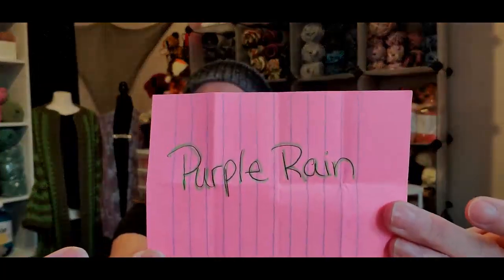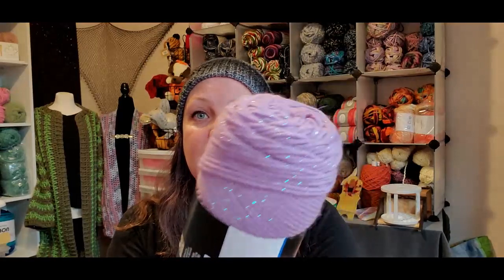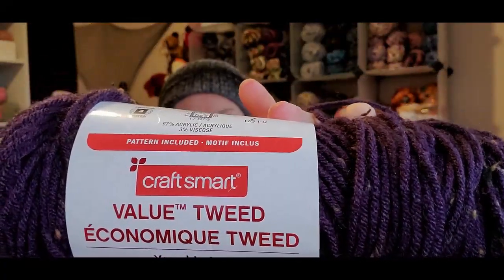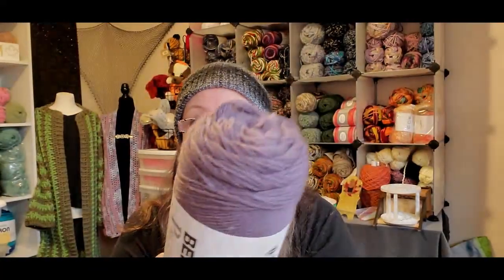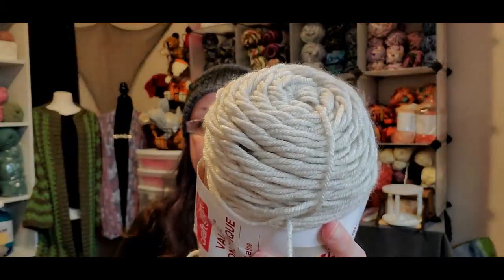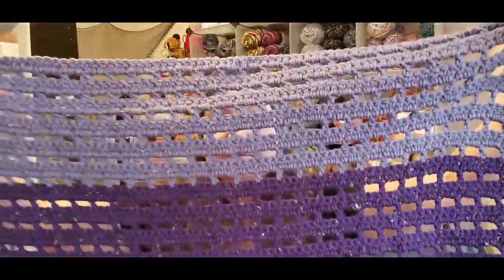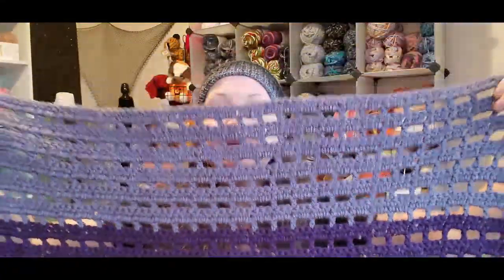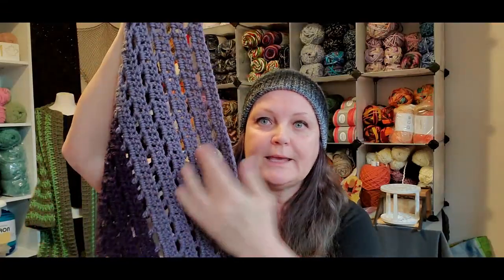Movie Marquee Challenge With Crochet Eh & Heather The Crochet Witch (May Week 1)